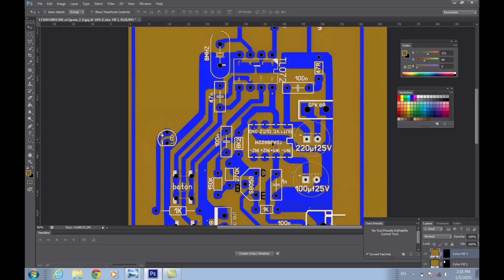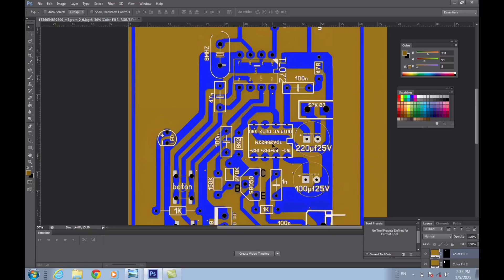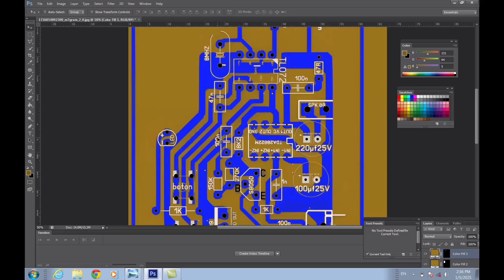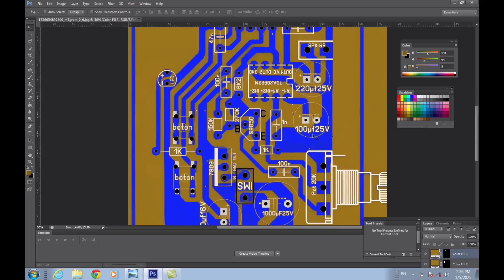آموزش ساختن بهترین ردیاب طلا نقره با برد بالاتر از ۱۰متر توضیح به صورت انگلیسی و فارسی..field finder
آموزش ساختن بهترین ردیاب طلا نقره با برد بالاتر از ۱۰متر پارت دوم به صورت انگلیسی و فارسی توضیح داده شده مرحله به مرحله این آموزش‌ها کار کرد های خوب دارد شما می‌توانید این مدار ها را نظر به نقشه بسازید هر مشکل داشته باشید می‌توانید به واتساپ در تماس باشید  دستکاه قابلیت تشخیص میدان های طلا نقره و غیره را دارا میباشد با صدا زدن میتواند هدف را مشخص کند.